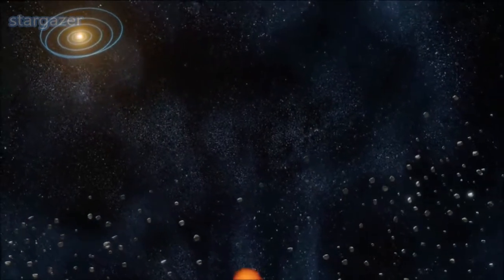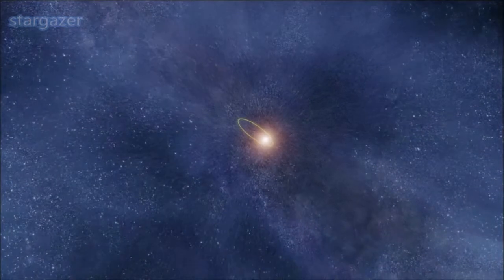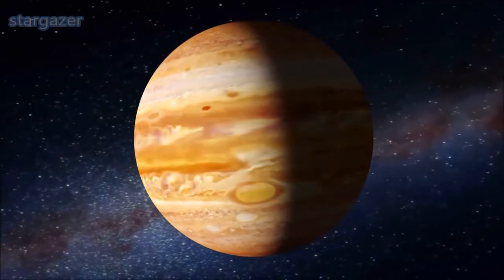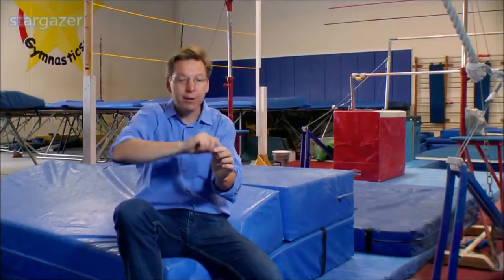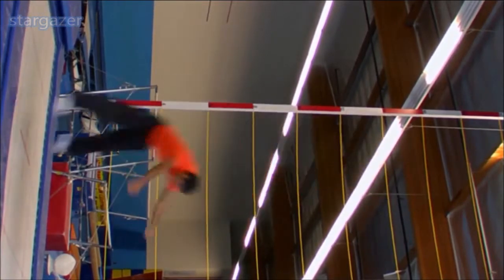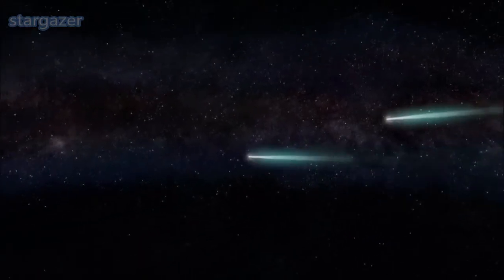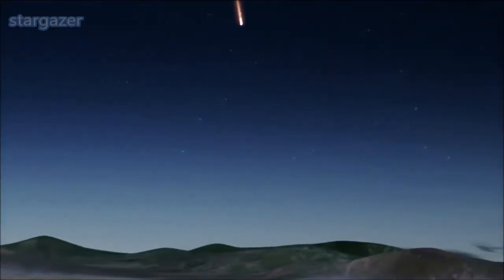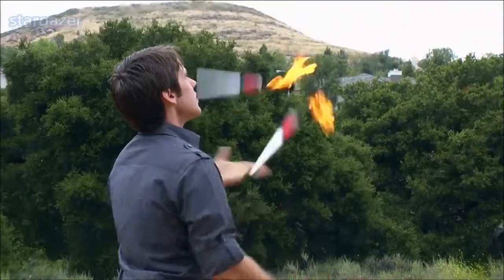The return of the Sun's evil twin - Nemesis Hypothesis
When will the hypothesised companion return? What will it mean for us?